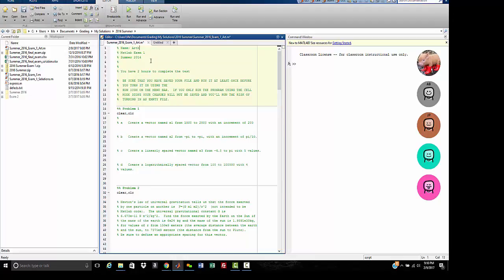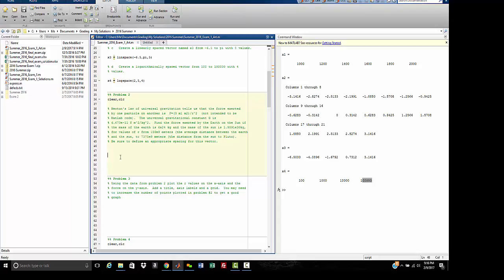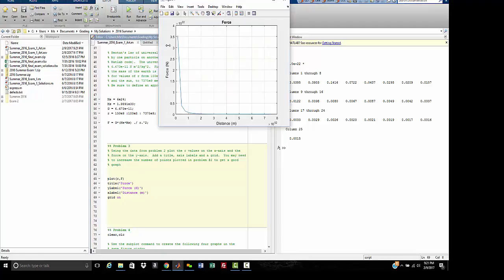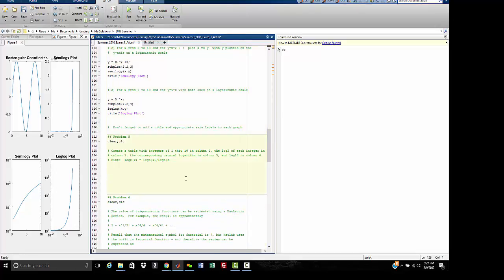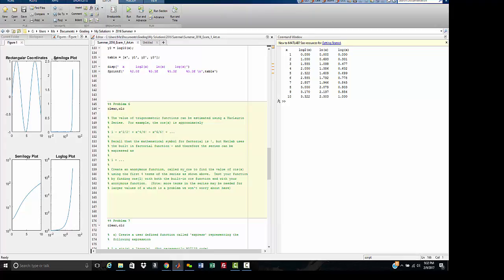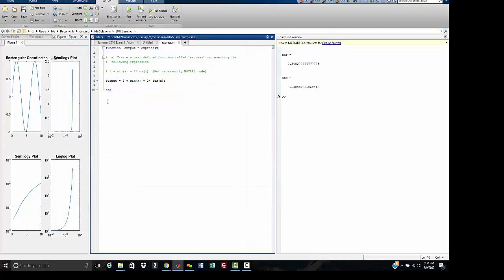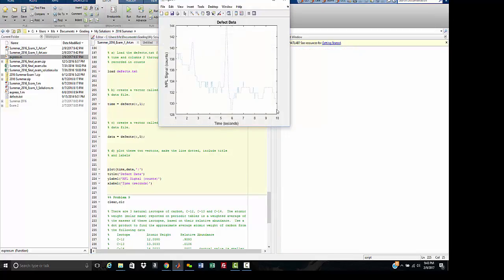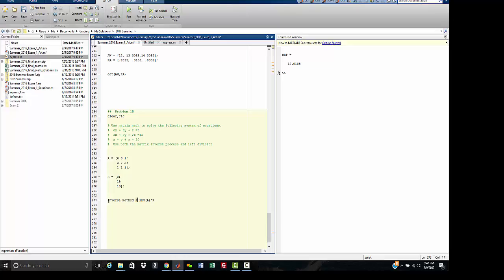Exam 1 Review 720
Review of Exam 1 from Summer 2016